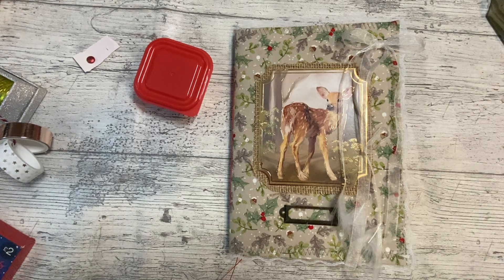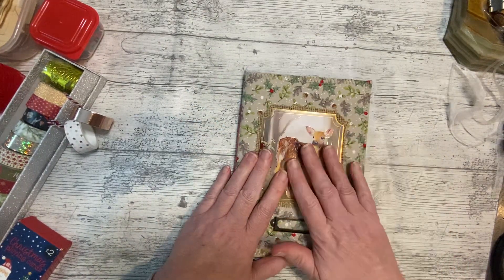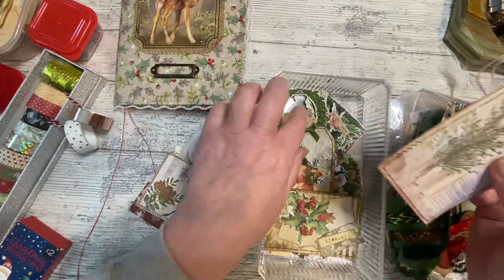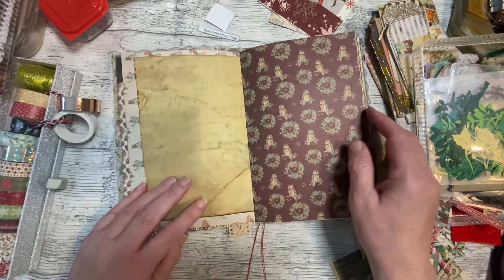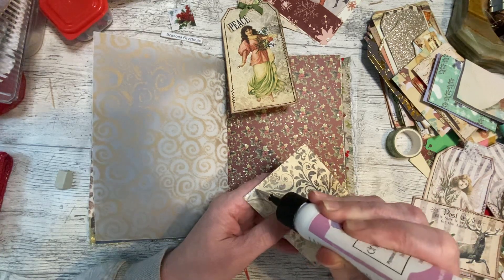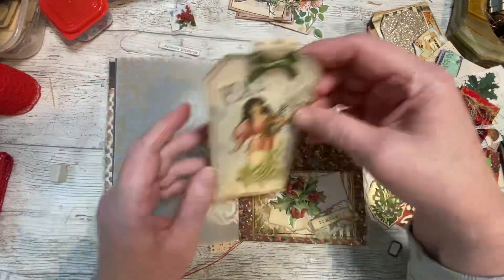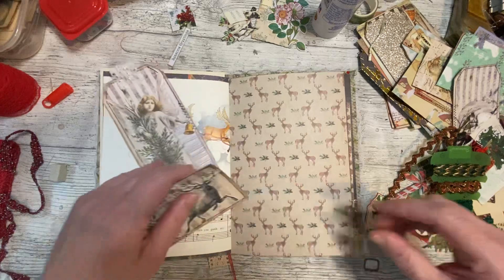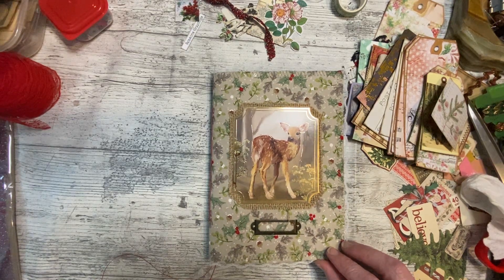Rustic Christmas junk Journal